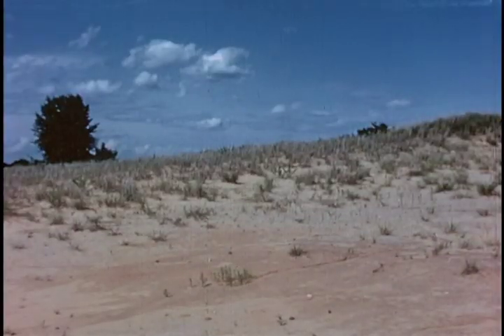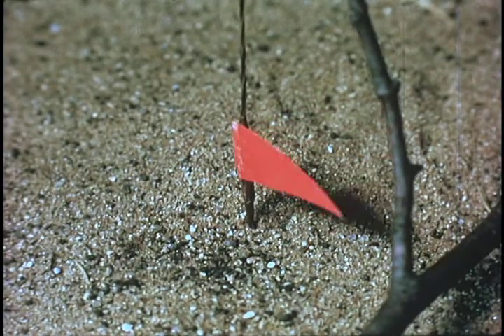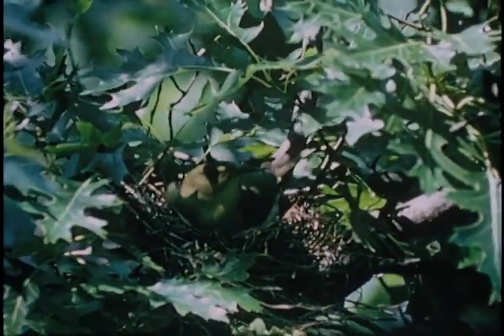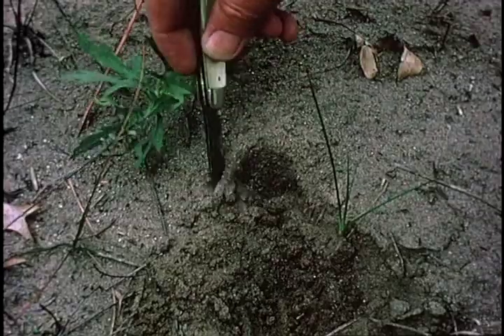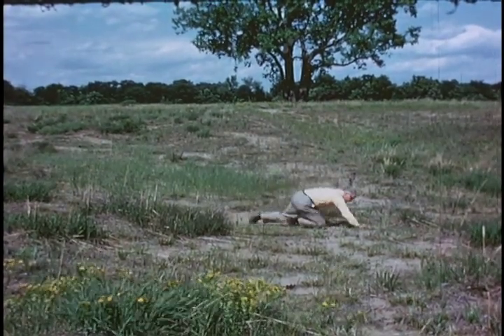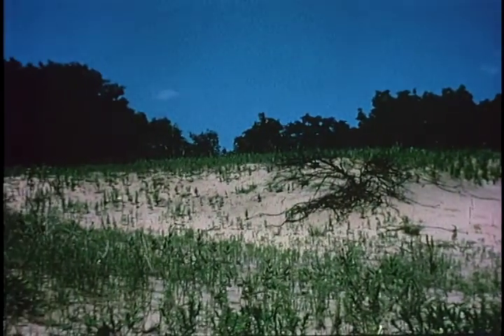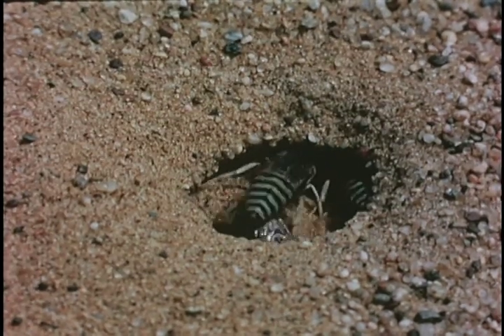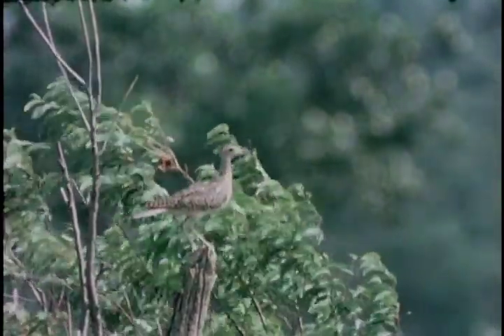Sand Country Wildlife (1960s Documentary) by Breckenridge (Bonus Footage & Audio Version)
More vintage Bell Museum! This documentary by former Bell Museum director Walter J. Breckenridge is all about interesting flora and fauna you might find at the Sherburne National Wildlife Refuge, in Zimmerman, MN, sand dunes cover its unique landscape.

For this film, I had a reel and I had a narration track Breckenridge recorded on July 26th, 1973. Breckenridge frequently cut and recut his films for his live delivery of them, so the digitized reels did not match his narration (because they were done at different times) so I (Kyle Grindberg) carefully rearranged the footage to match his narration, after doing this, there was a section where Breckenridge was describing footage that the reel we digitized did not contain (so it's just black) and then at the end, I put in the footage that Breckenridge did not describe in his narration. I'll also upload a version where I've edited these out.